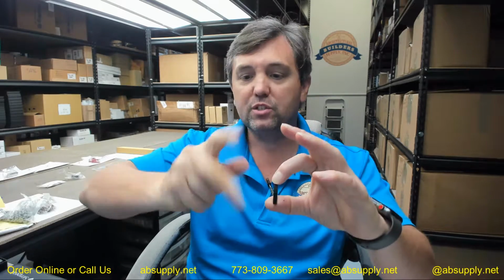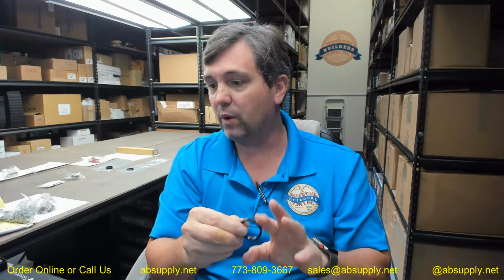Schlage 36 079 018 622